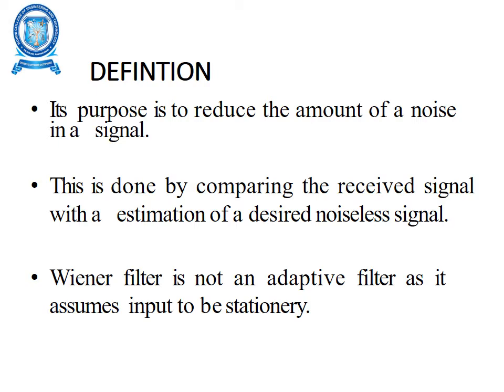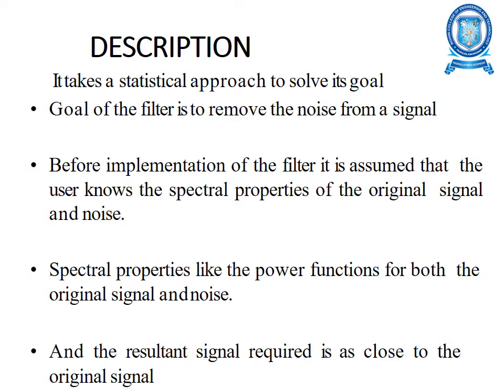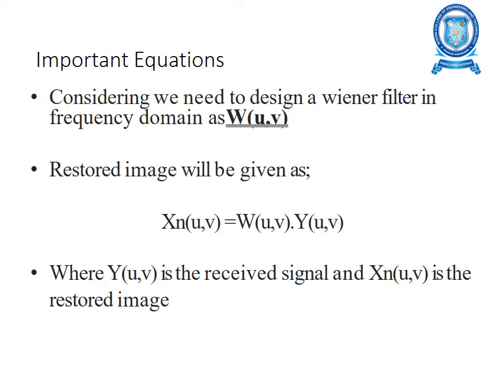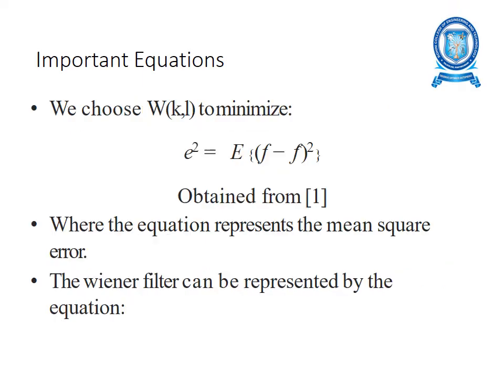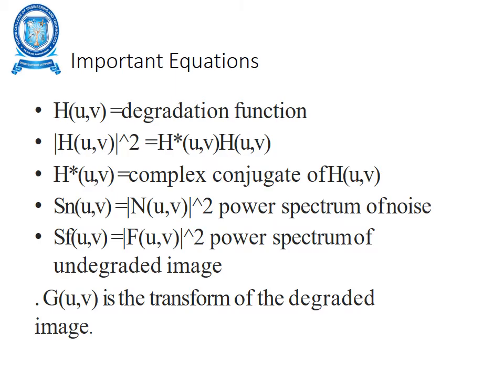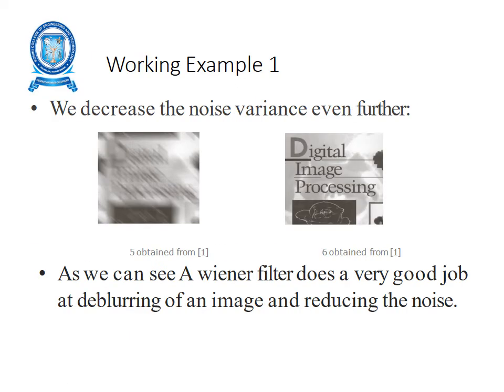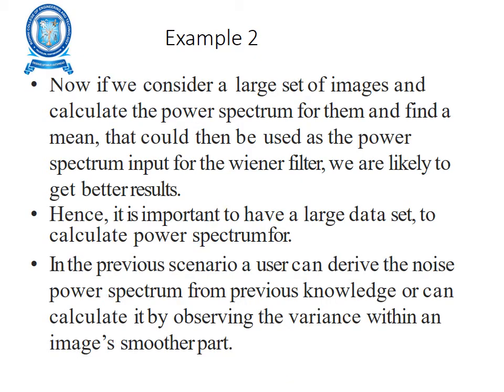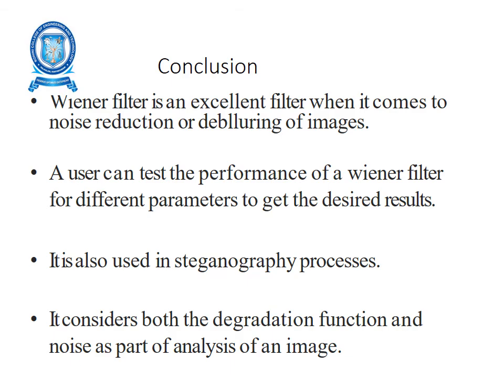WEINER FILTER - Digital Image Processing